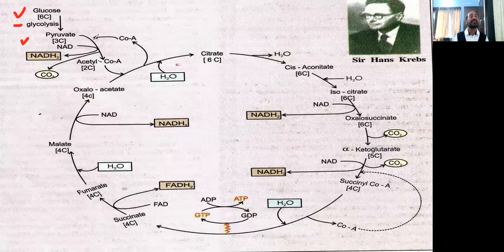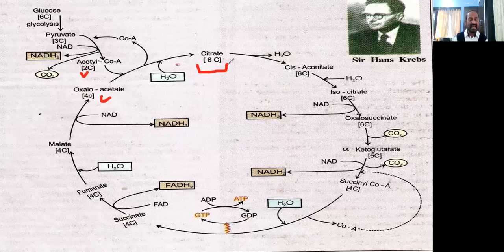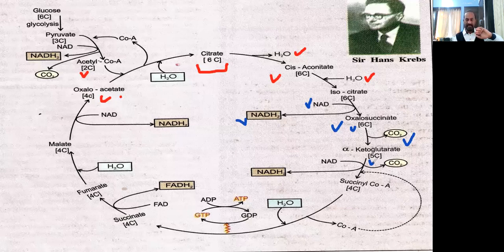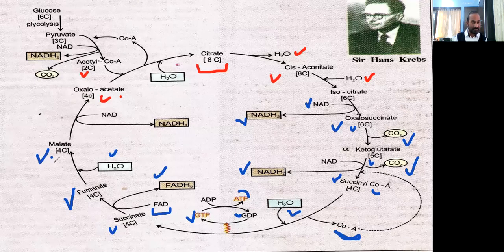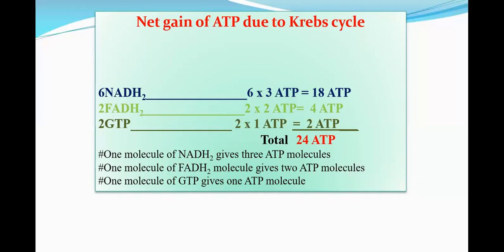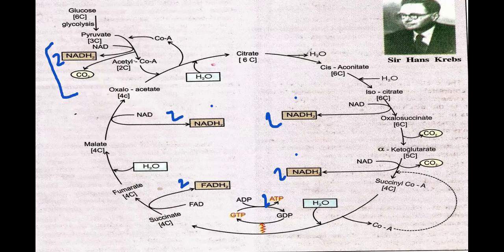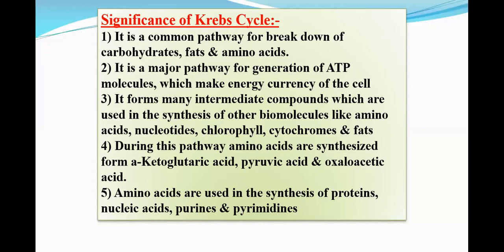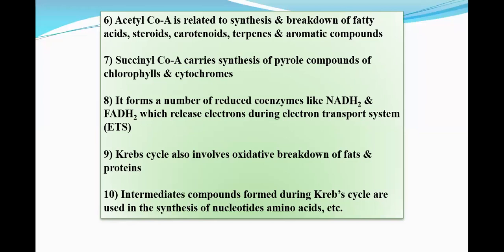Kreb's Cycle TCA cycle